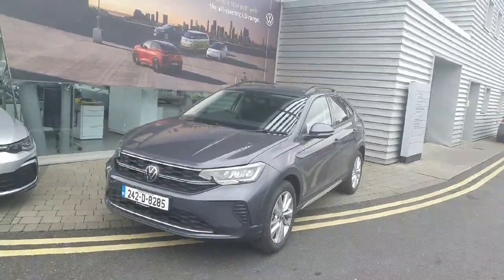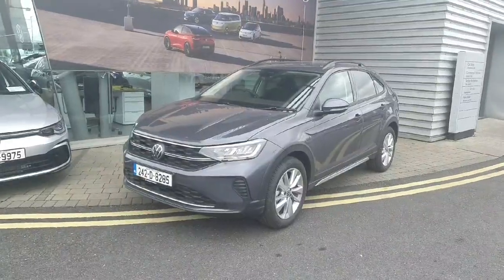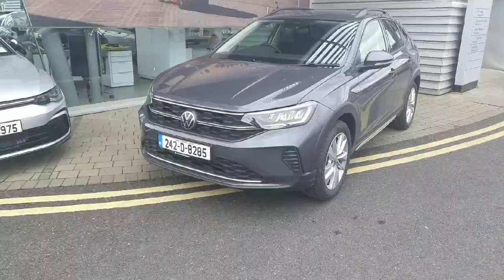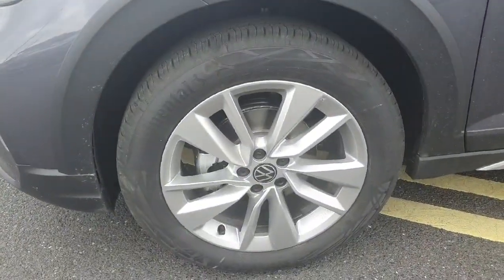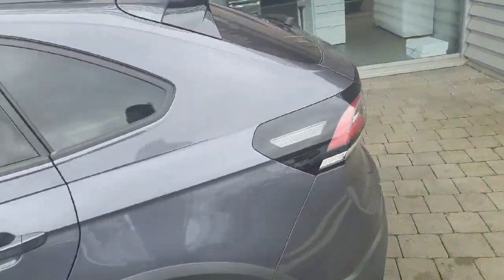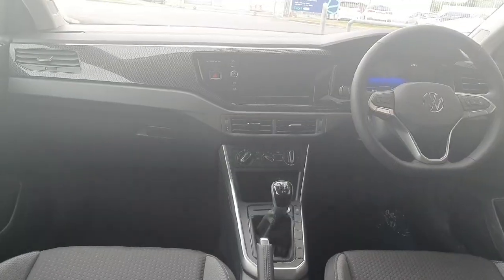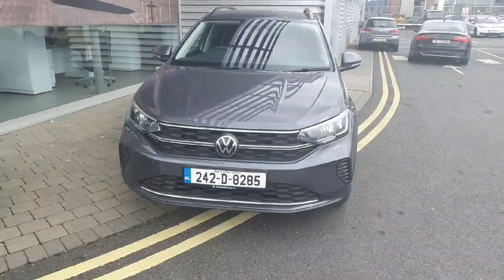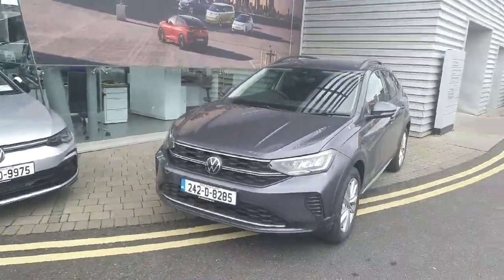242D8285 - 2024 Volkswagen Taigo TAIGO LIF PLUS1.0 TSI 95HP M5F RefId: 5088...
This video was uploaded by mcallistervw on 08 Aug 2024. Please contact sales for more details